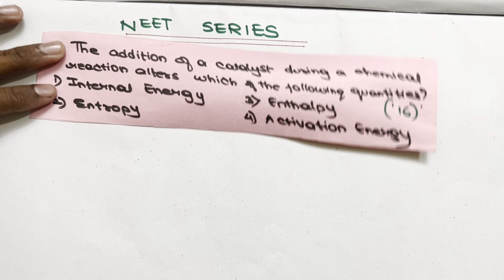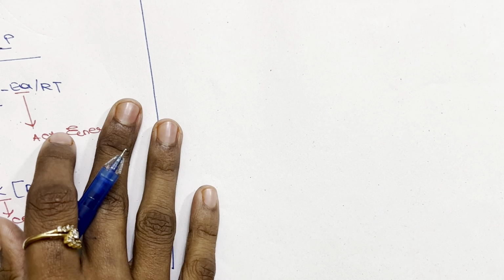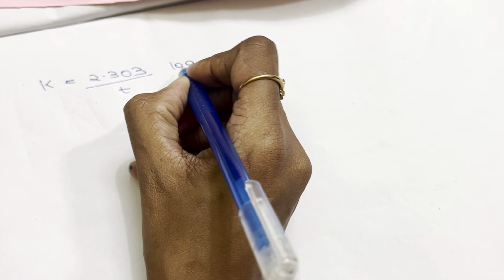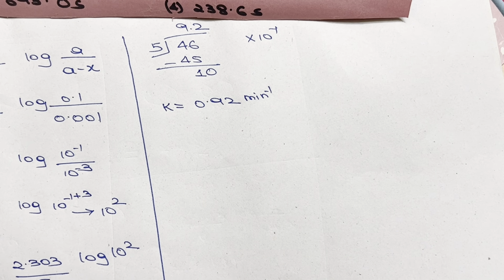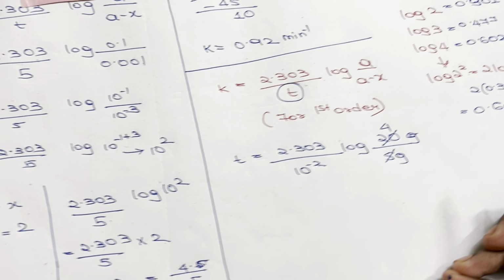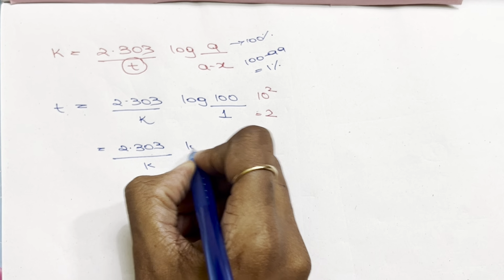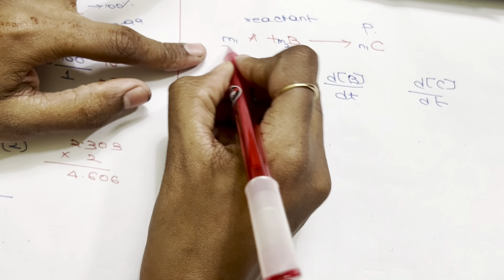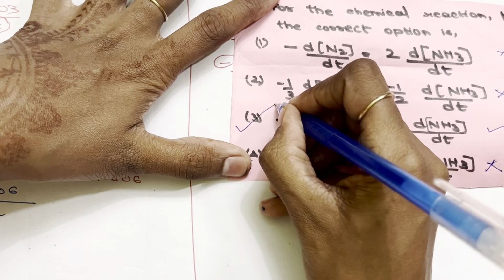Neet preparation 2024 ( previous year questions) chemical kinetics class 12 part 1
Chemical kinetics - previous year’s question
Neet series 2024